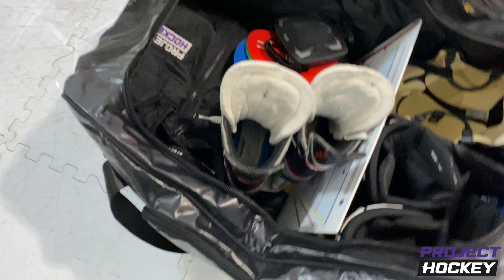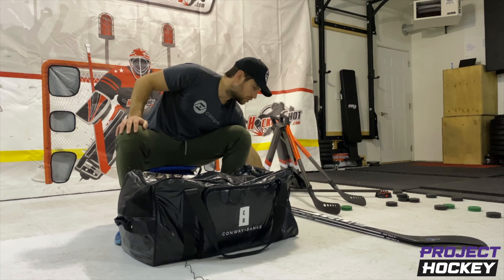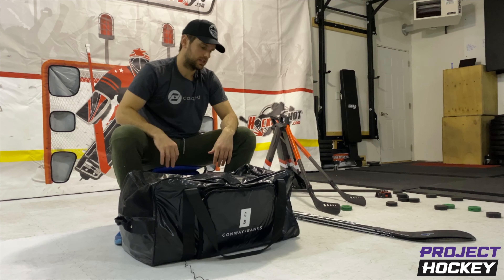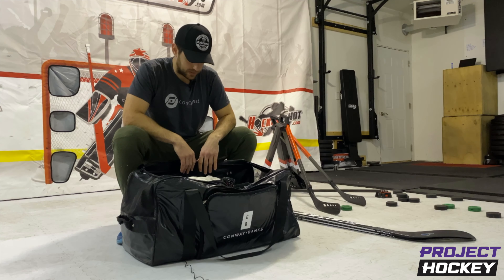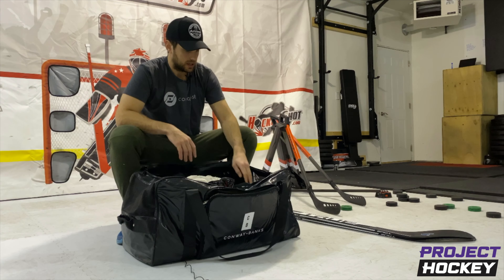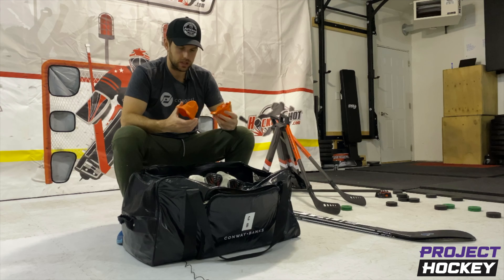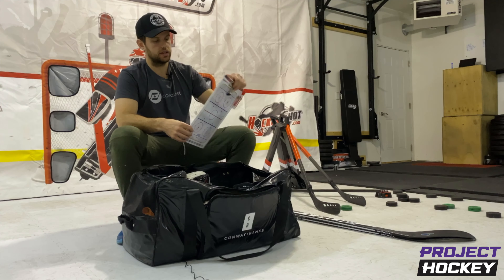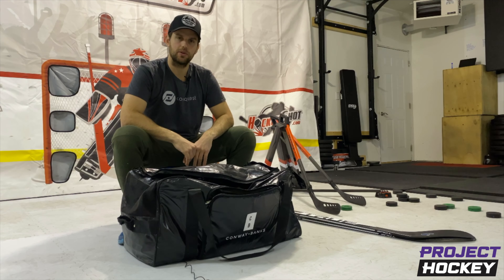What's in my hockey coach bag | Project Hockey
Take a look at what I bring to the rink every day to help make players and coaches better! I go through my hockey coach bag from top to bottom. Shout out to Conway and Banks for the bag!